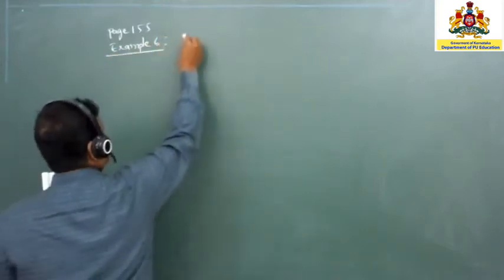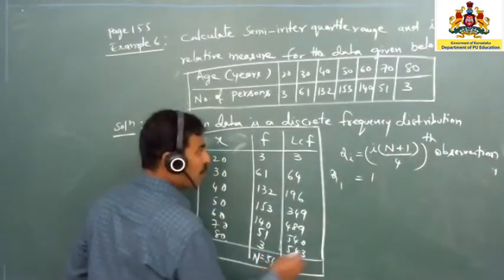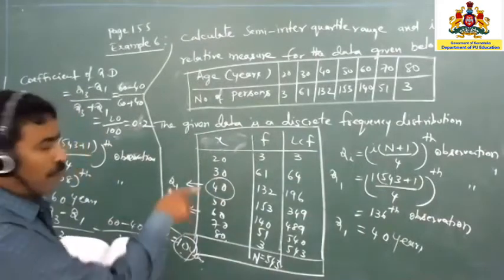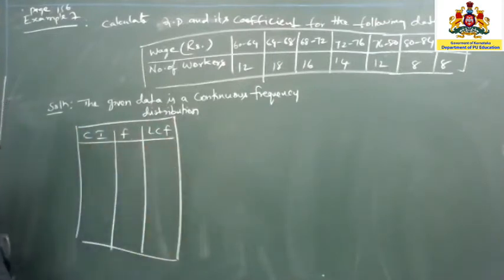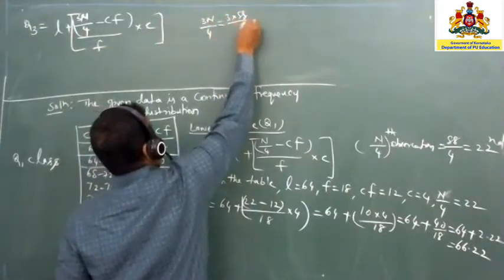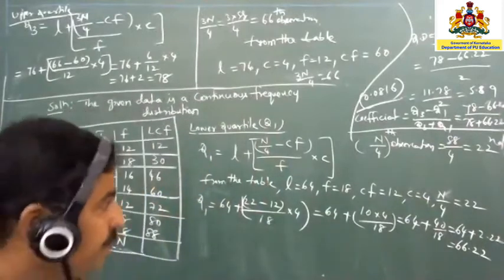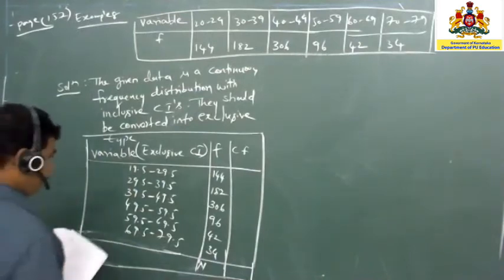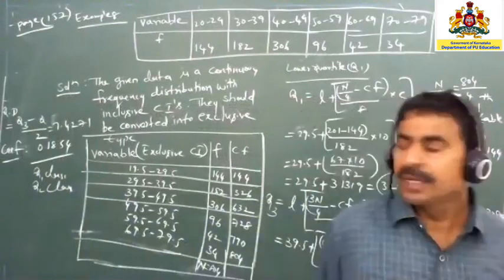Statistics Part 2